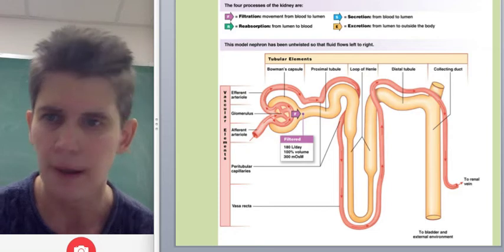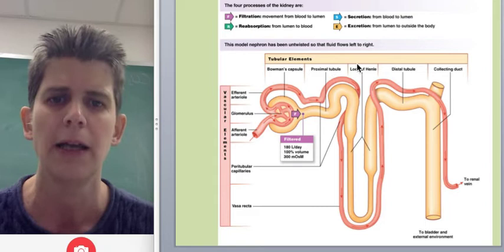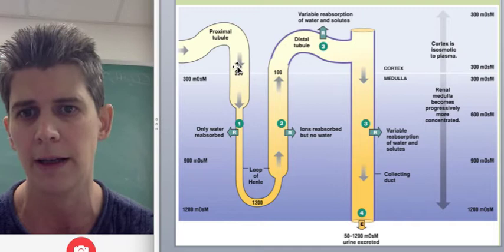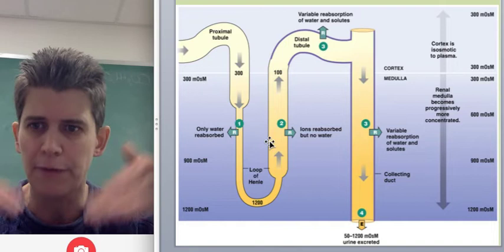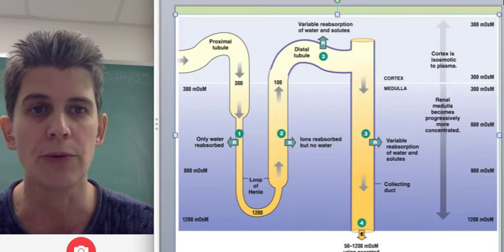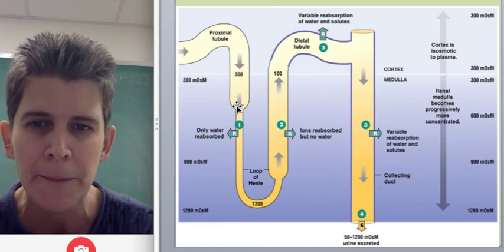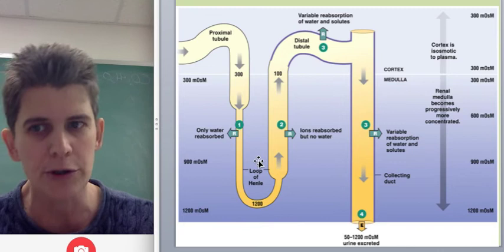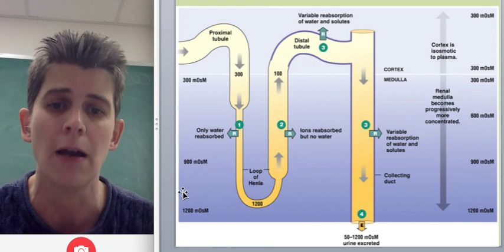Loop of Henle in Nephron with Countercurrent Multiplier